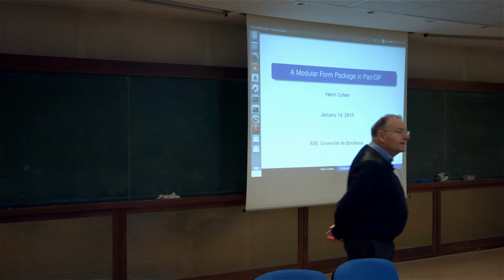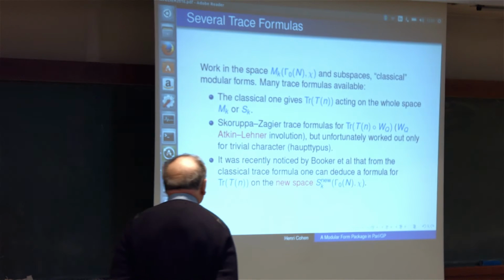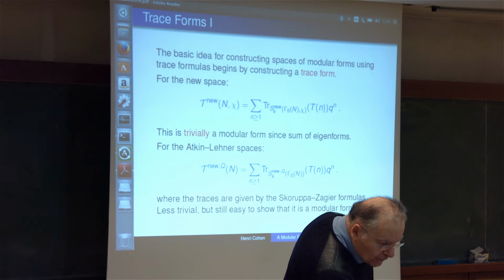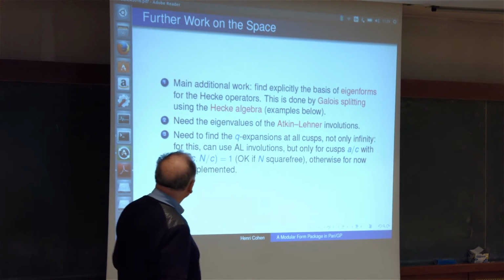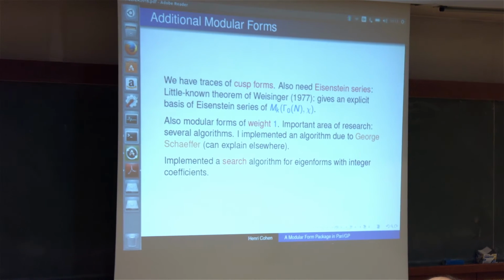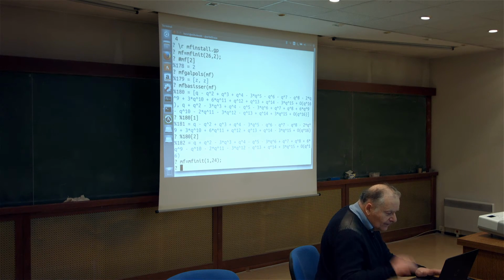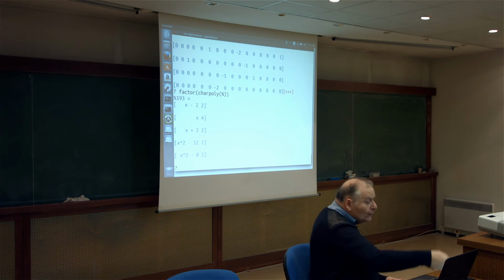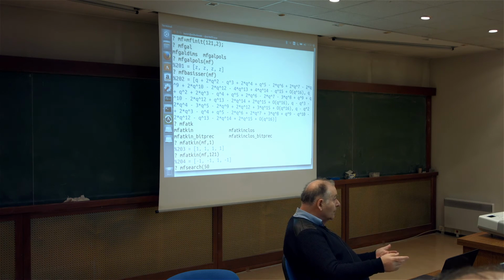Henri Cohen- "Modular forms"